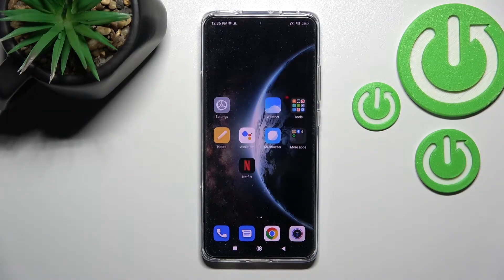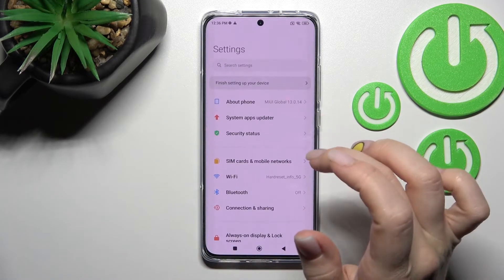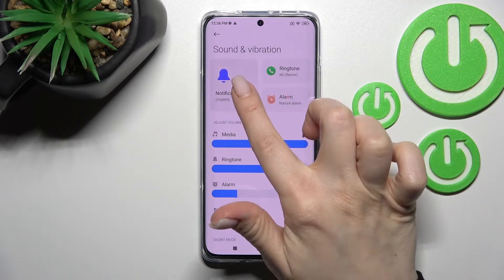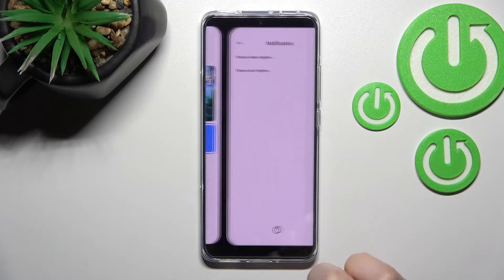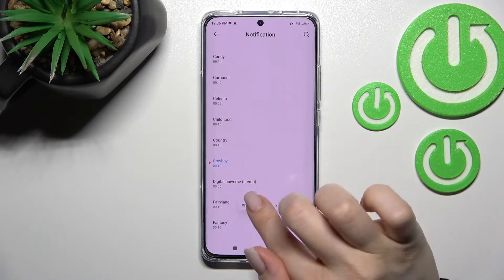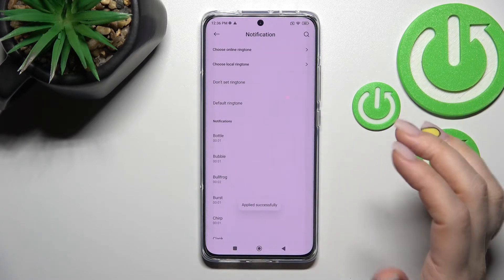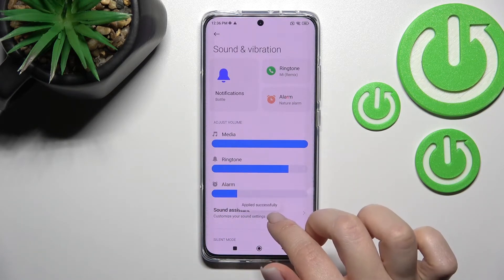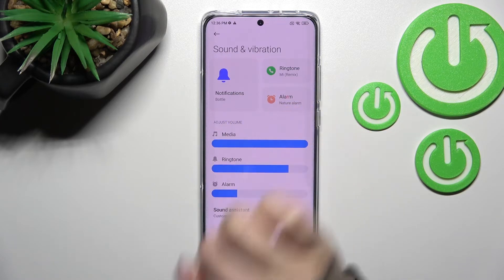How to Change Notifications Sound on Xiaomi 12 - Set New Notification Ringtone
Find out more about changing notification sounds on Xiaomi 12:
Greetings. In this tutorial, we will show you how to change the notification ringtone on Xiaomi 12. You will be guided to the sound & vibration settings and shown how to select a new notification tune. Watch the video and enjoy your new notification sound. If you want to know more about your Xiaomi 12, visit our YouTube channel.

How to set a new notification sound in Xiaomi 12? How to change the sound of notifications in Xiaomi 12? How to open a list of available notifications sound in Xiaomi 12?